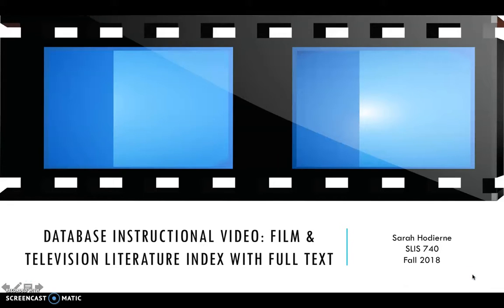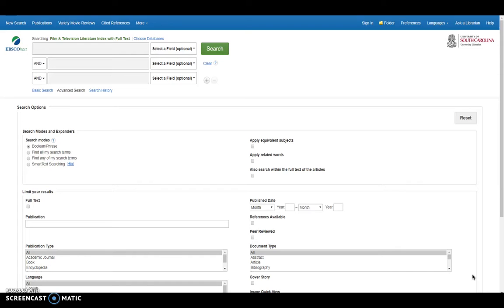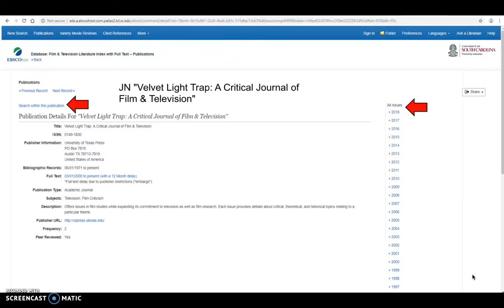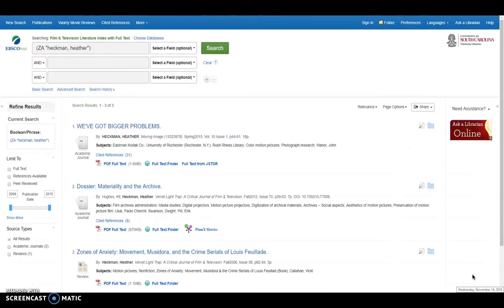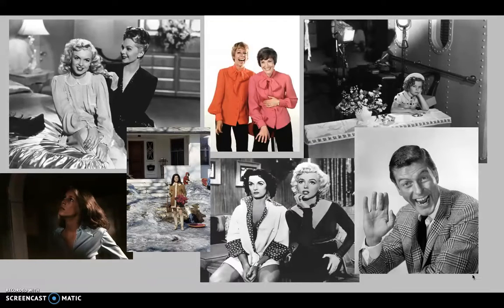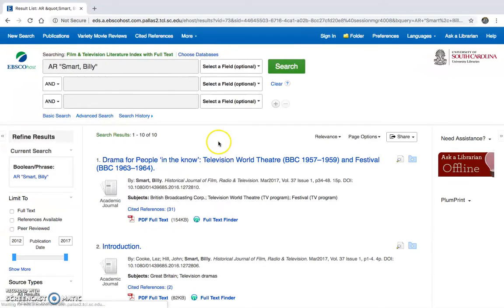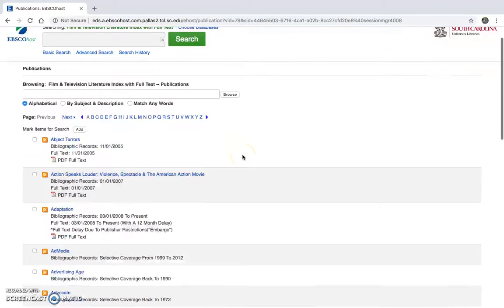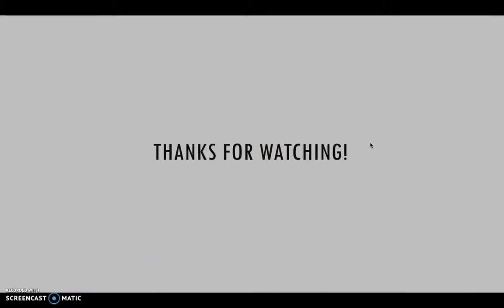Film & Television Full Text